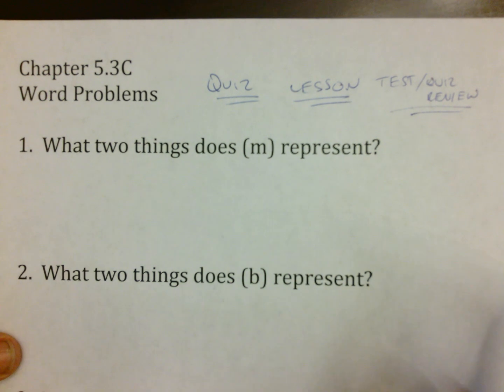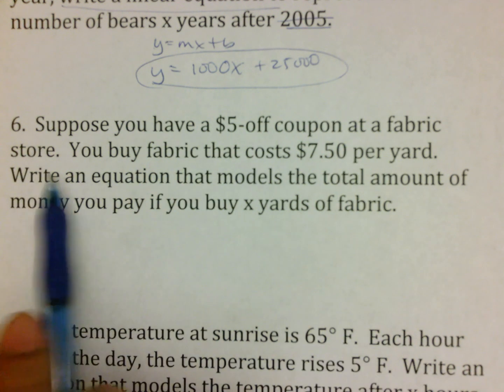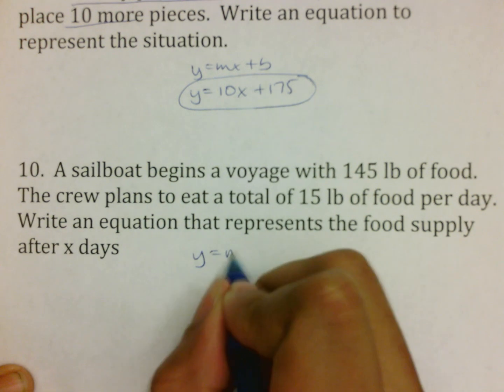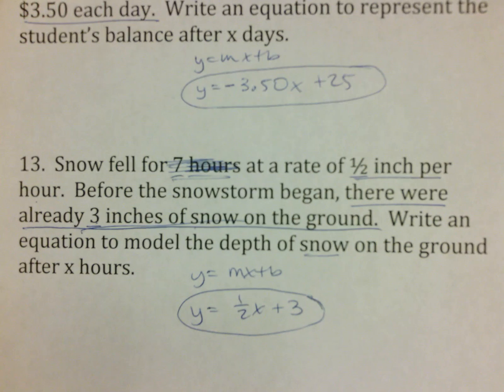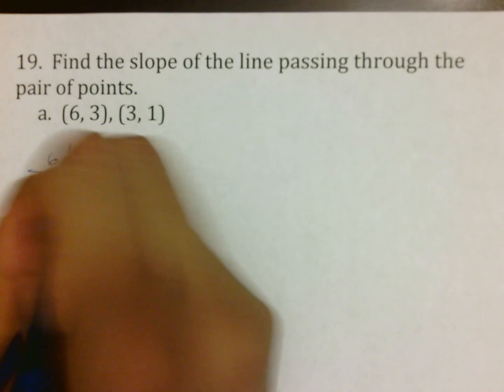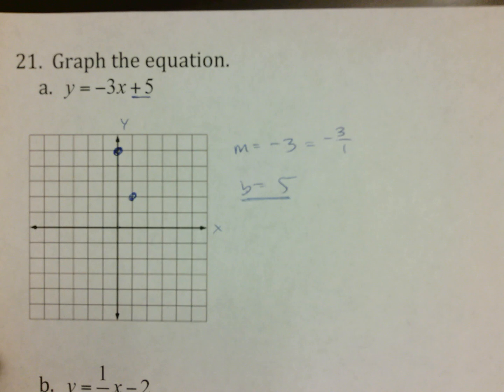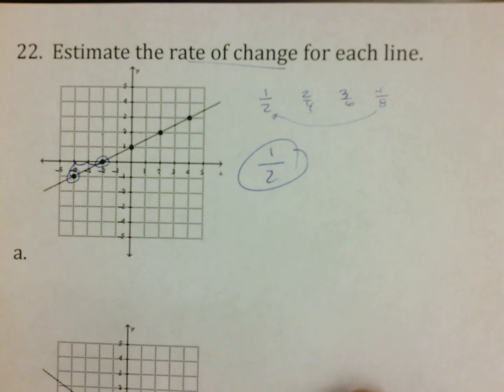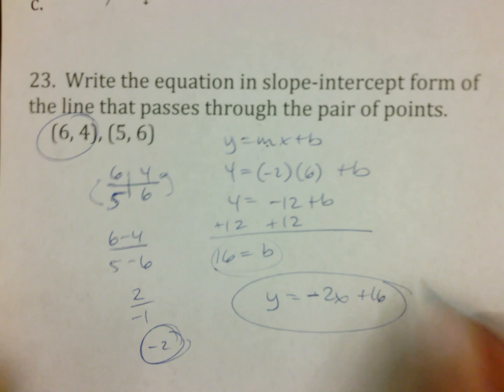SSHSMATH 5.3C (QUIZ)